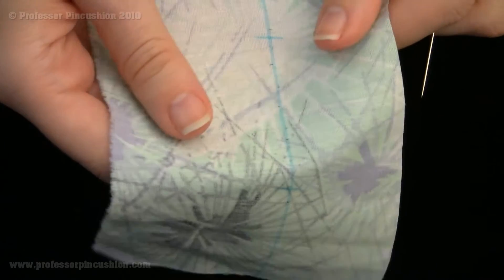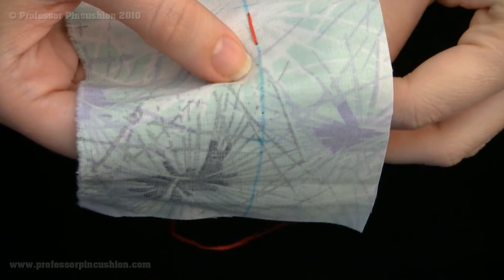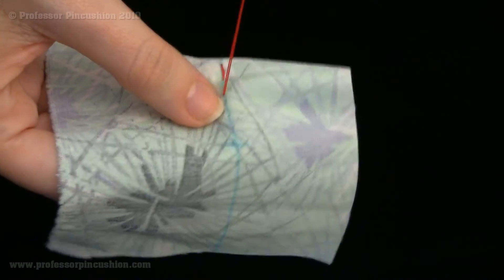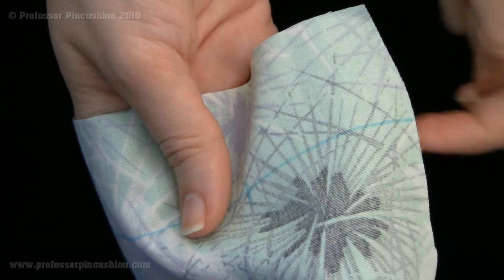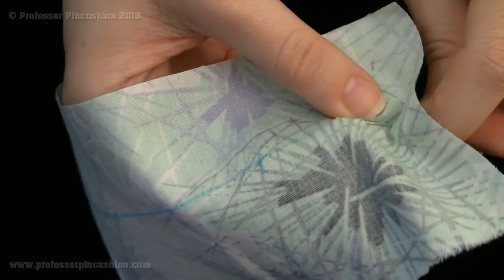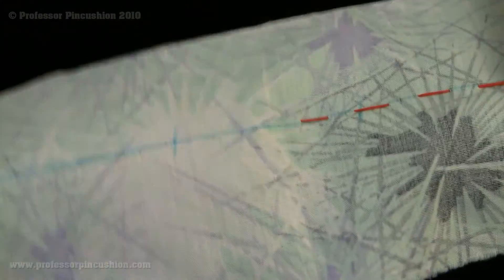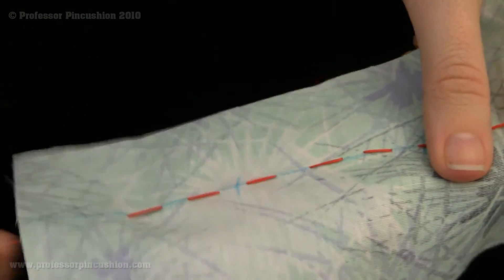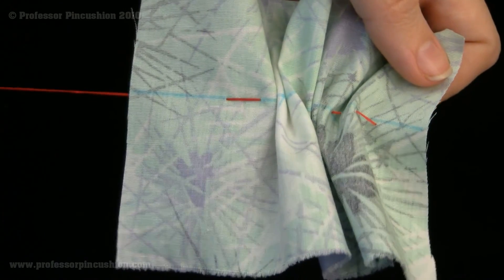How To Sew A Running Stitch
A running stitch is basically a basting stitch that you do by hand. Because the stitches can be quite large, you can do it fairly easily and quickly. Its used to make quick seams, to tack things together, or even to create a gather. This video demonstrates two different methods in how to create a running stitch.